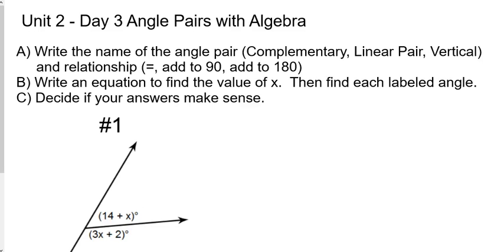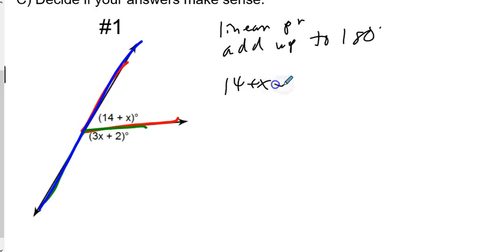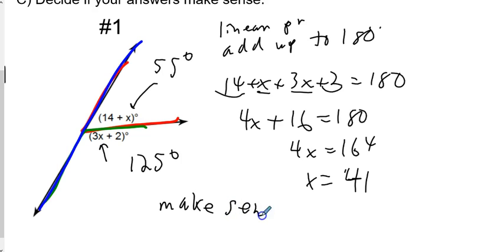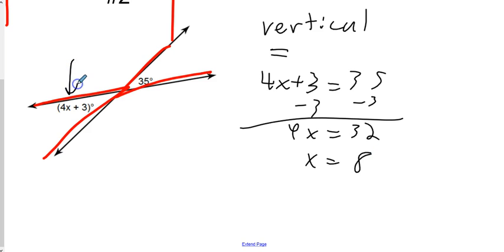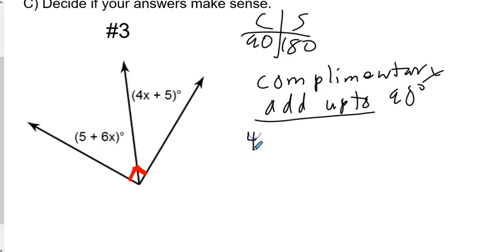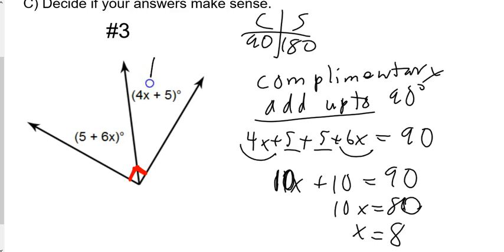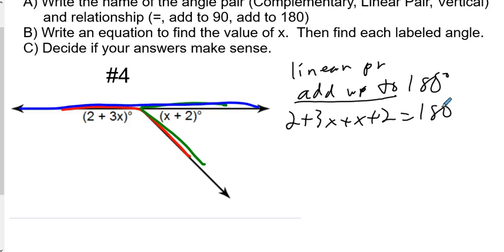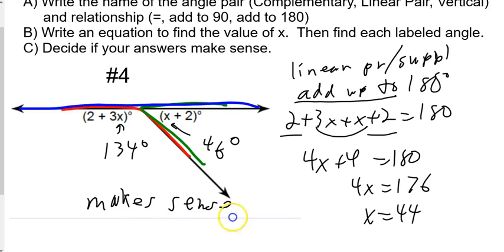alg geo unit 2 day 3 notes angle pairs with algebra